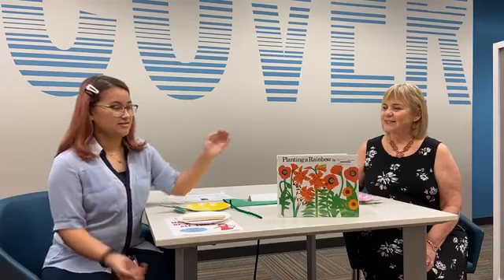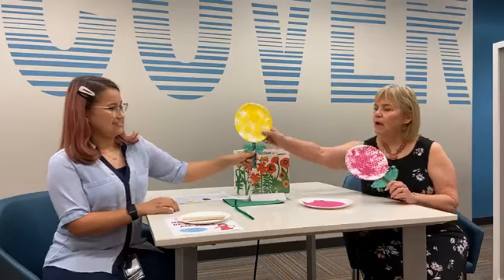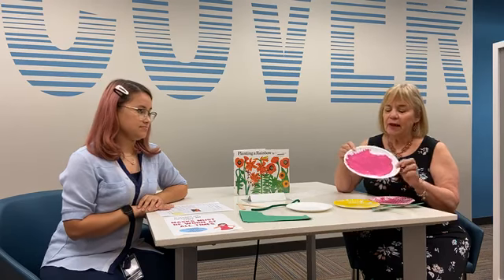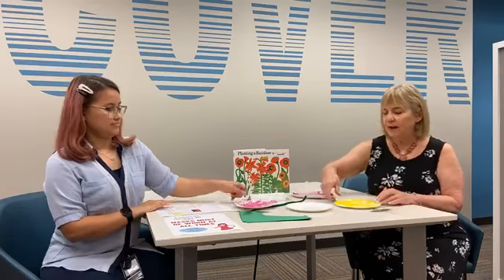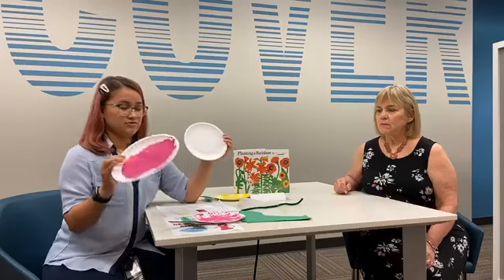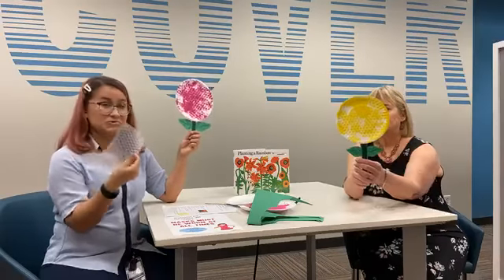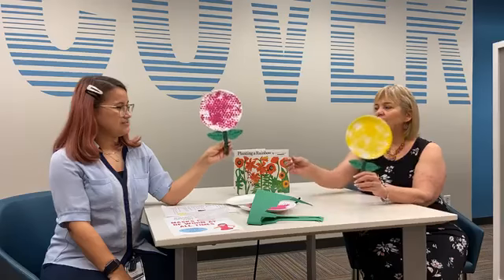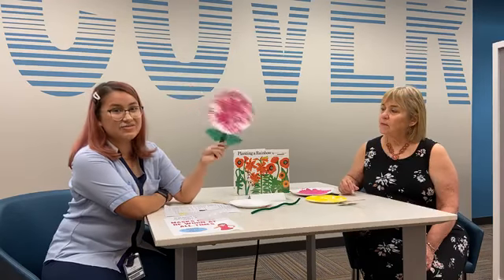Bilingual Craft 8.13.20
Join us for a bilingual flower craft!